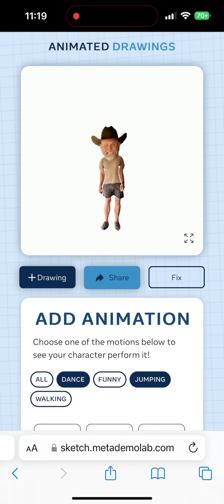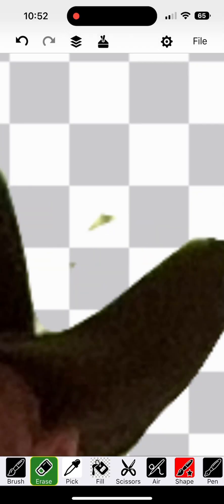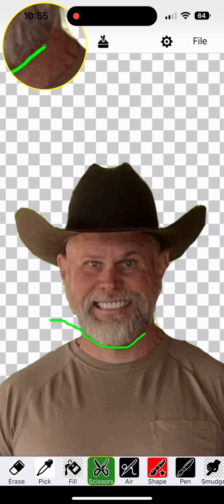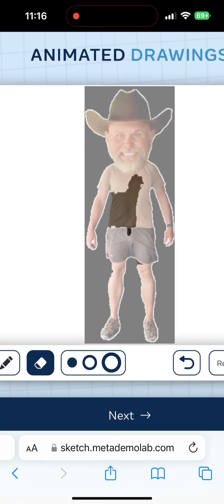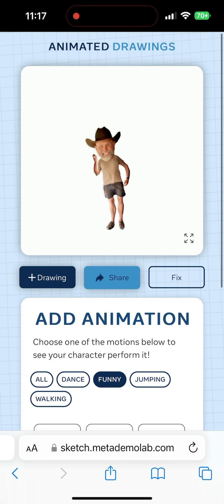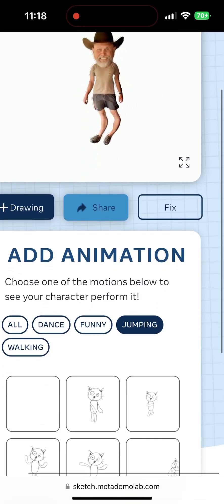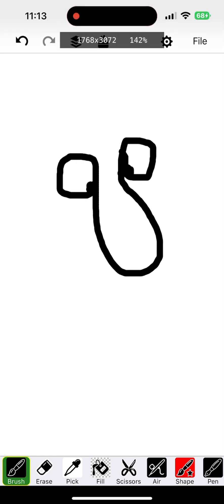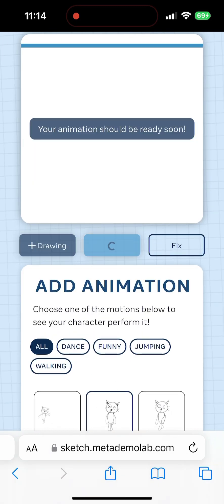HOW TO: create simple animations from photos or drawings.